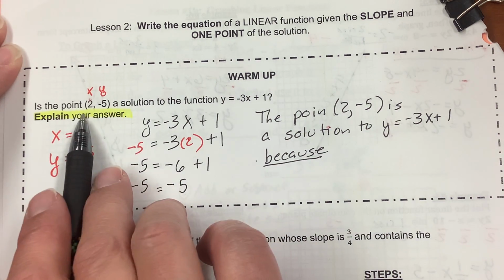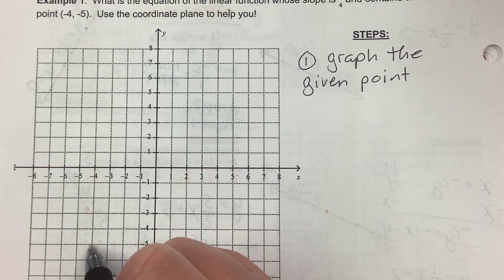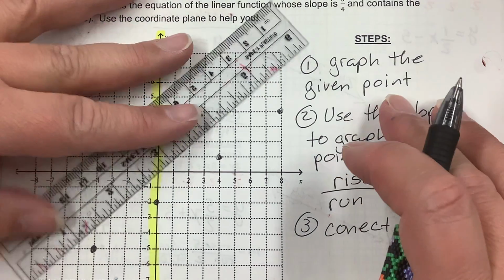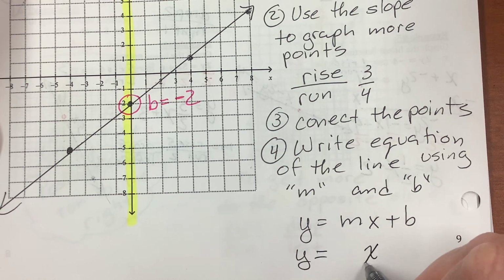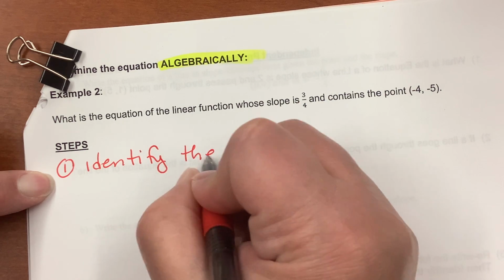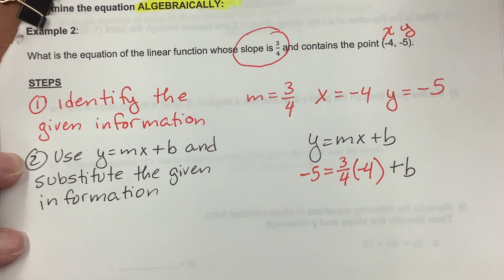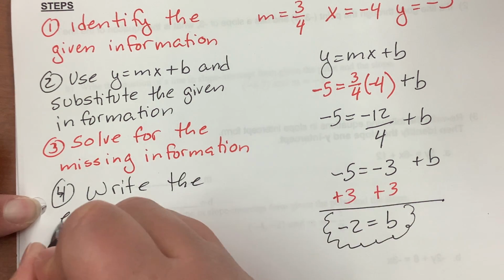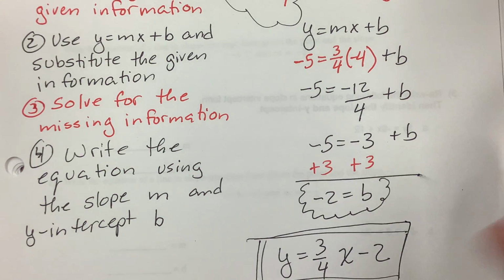U5 L2 Writing an equation from a slope and point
Using y=mx+b and a given slope and a point on the line to write an equation.